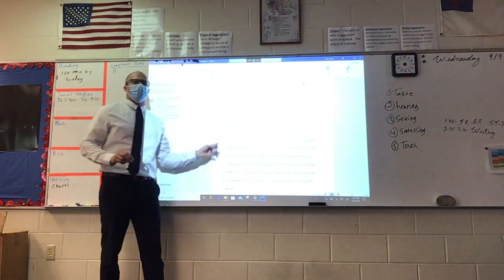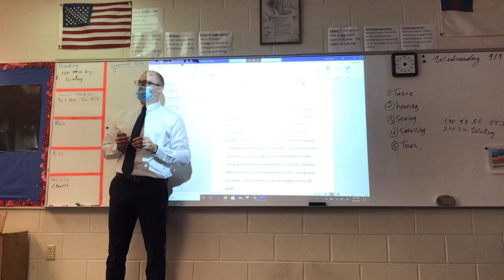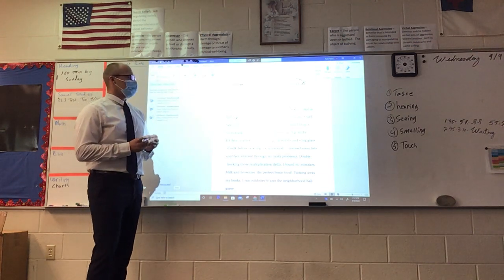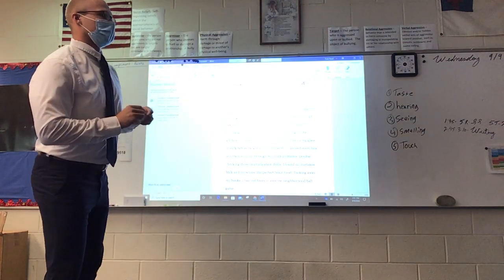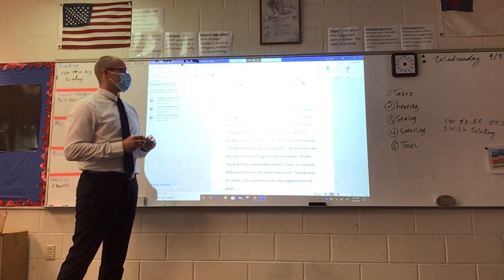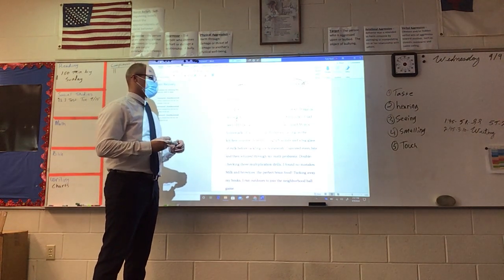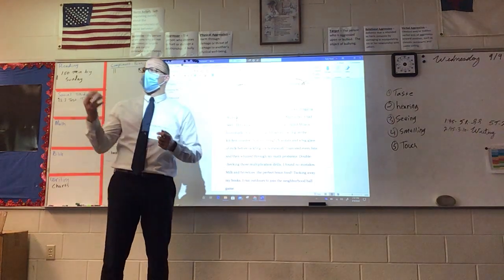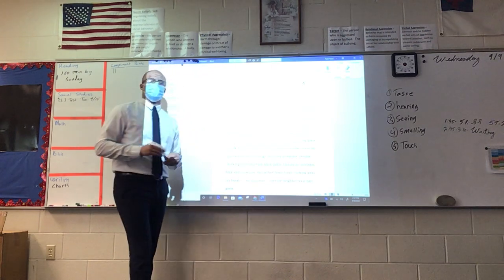Writing Lesson: Sensory Language (DETAILS!)